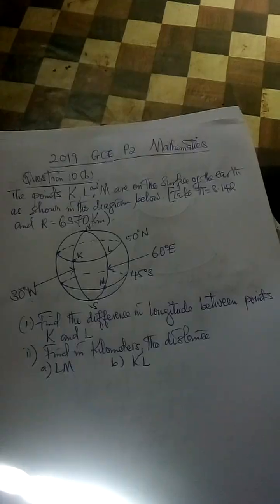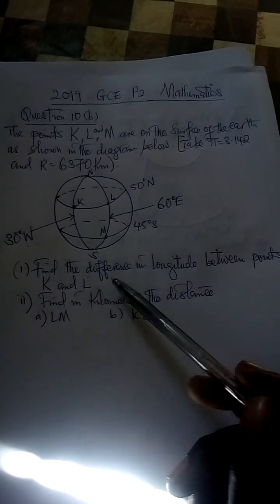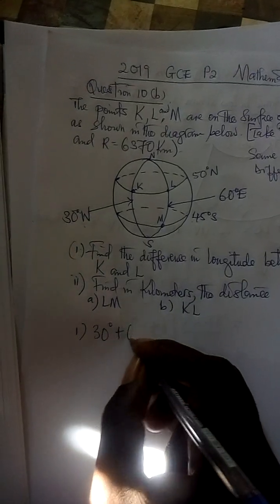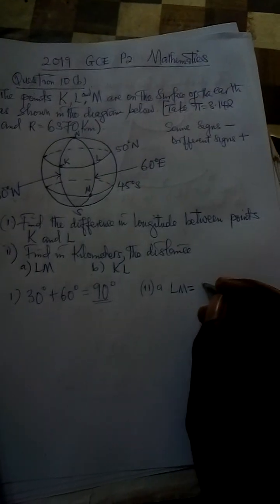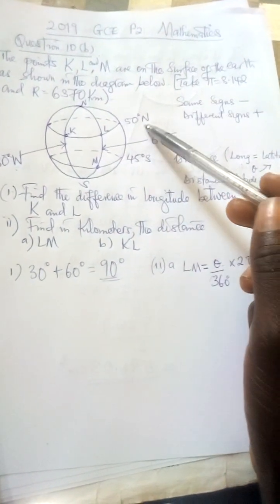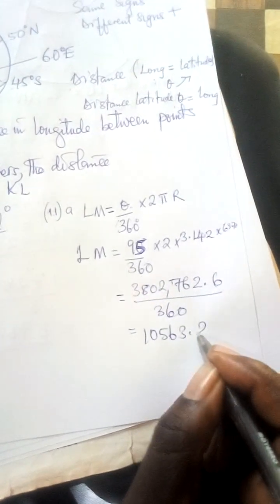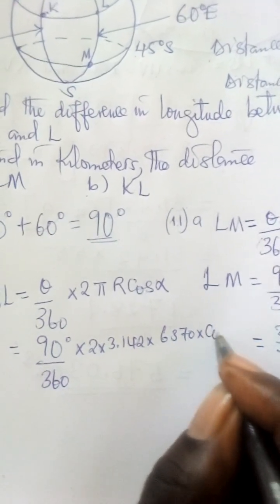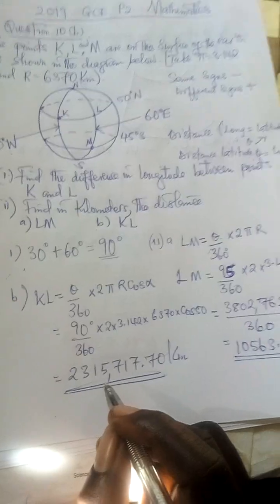How to Calculate Distance along the circle of longitude and Latitude Earth Geometry lesson 01